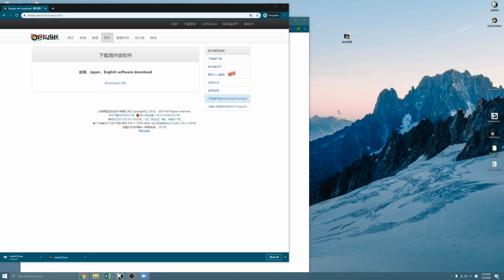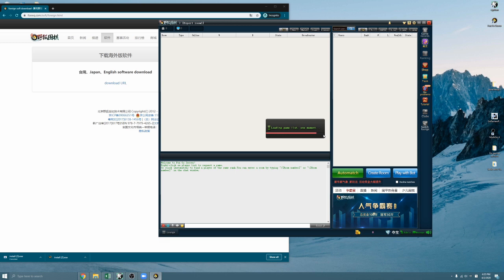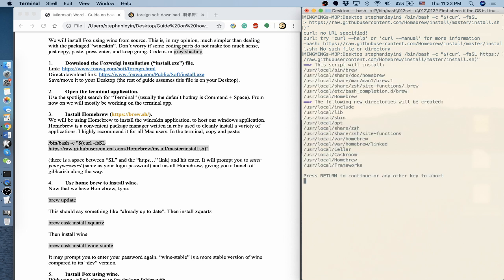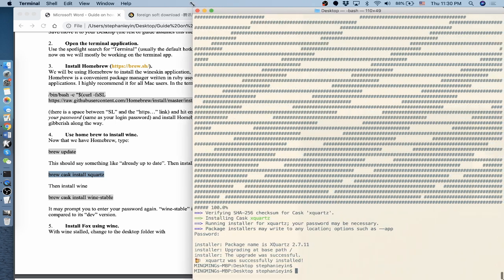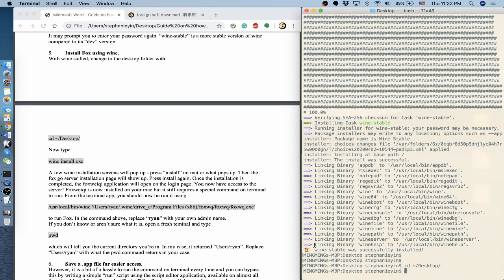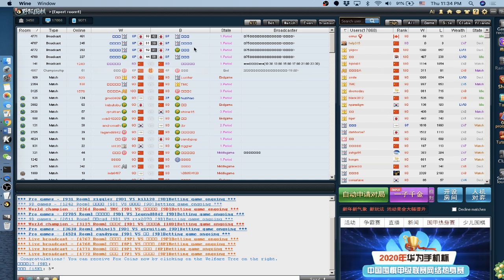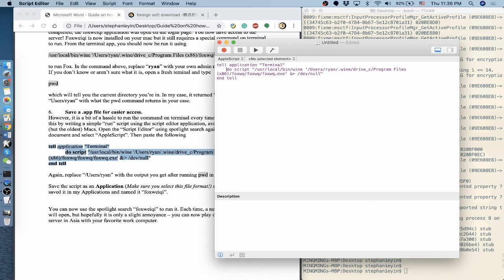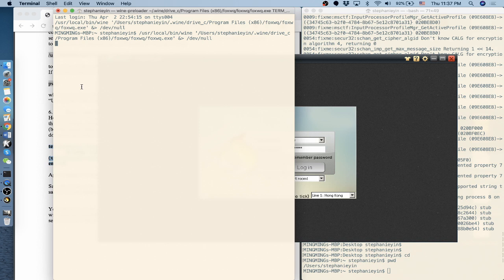How to Install Fox Go Server on PC & Mac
Does NOT work for macOS Catalina and up.

Special guest Harrison Dow and our own Ryan Li will demonstrate how to download the popular Fox Go Server. Harrison will show you how to download via Windows while Ryan will demonstrate the Max version.

(includes tournaments, lessons, events, and more)
Watching our videos is the best support. If you’d like to support us further, please visit our support We’d also appreciate it if you allowed some of the ads.